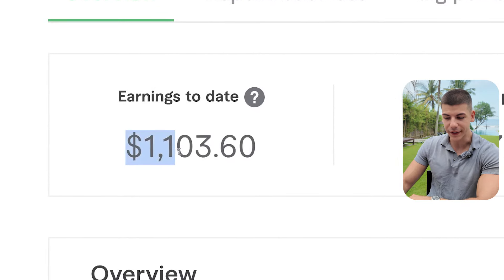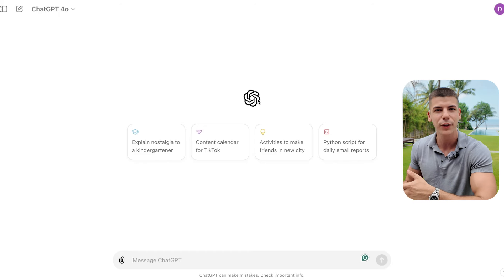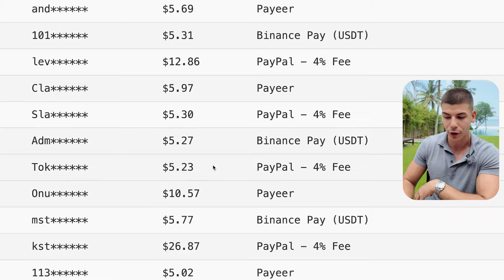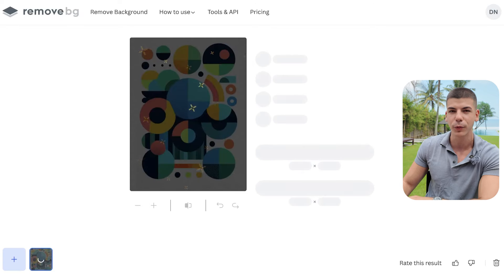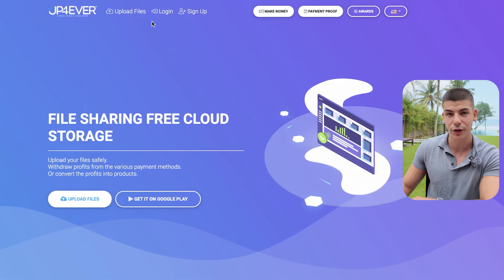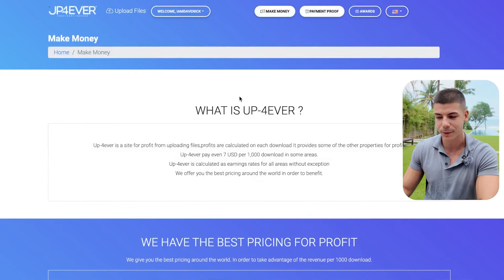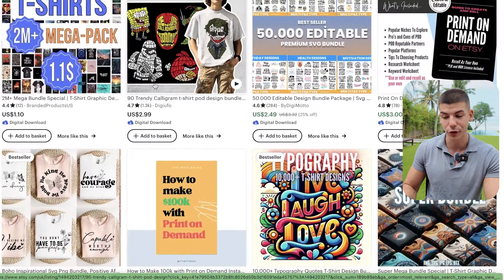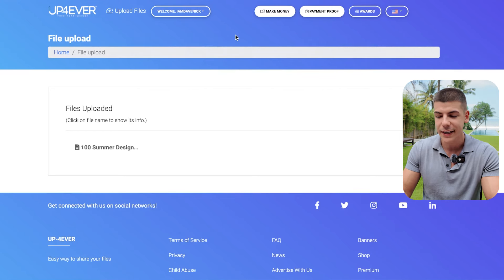Make $1,350/Day with ChatGPT & Google Drive System (2024)